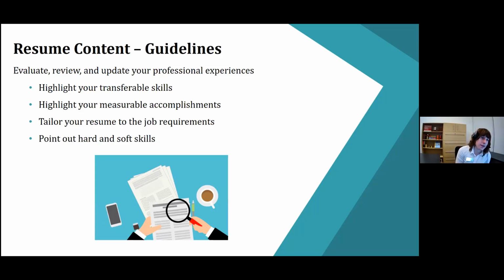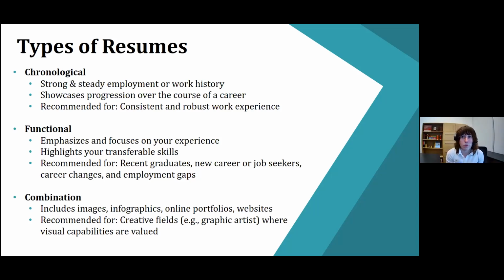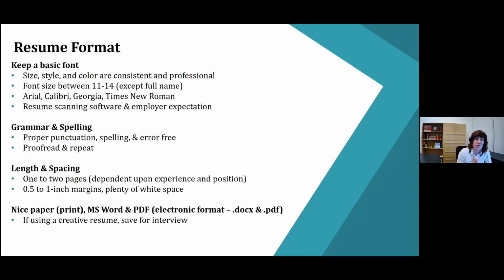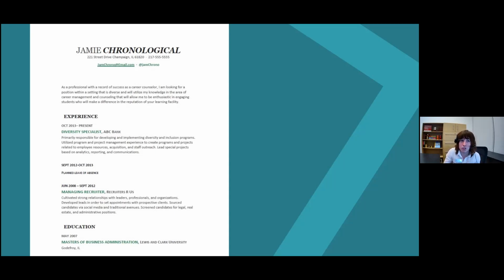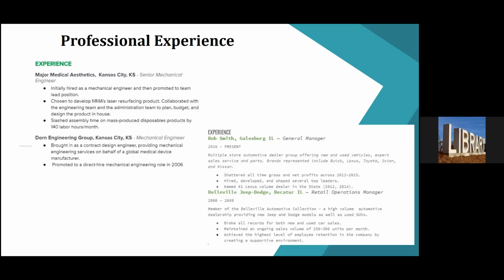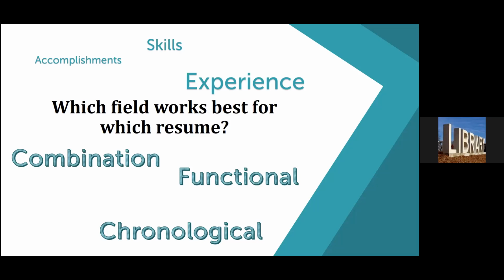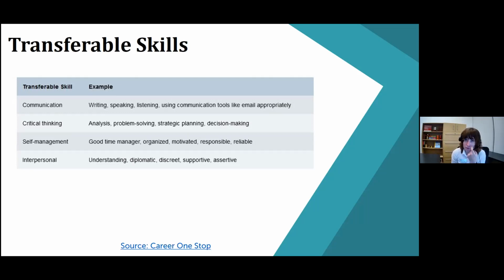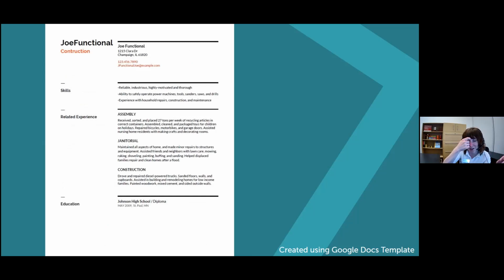Resume Basics | 3.24.21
Ready to craft or revise your resume? Library staff will share helpful hints and tips to showcase your skills and experience to employers.

About the Presenters: This workshop is presented by Catherine Purcell, Career Associate, and recommended for anyone actively searching for employment, changing careers, or seeking answers to questions during your career or job search.

Career Questions? We can help.

200 W. Green St.,